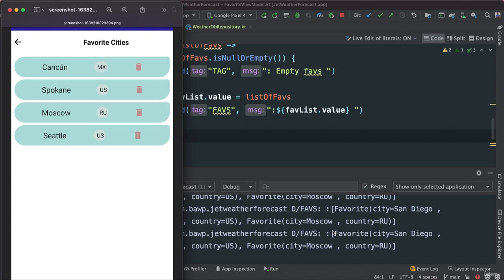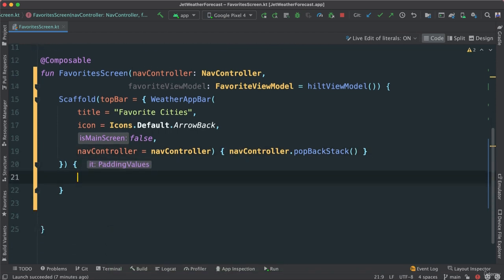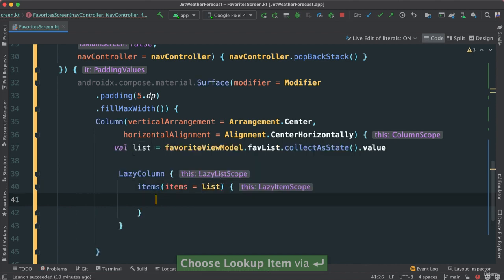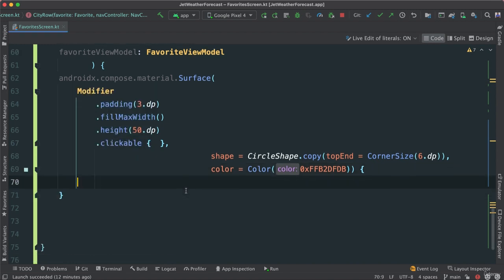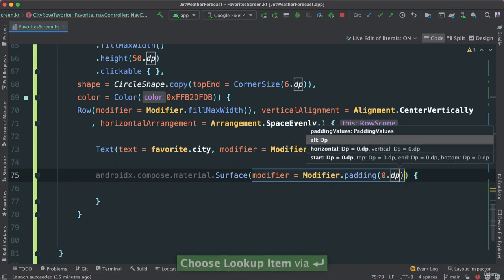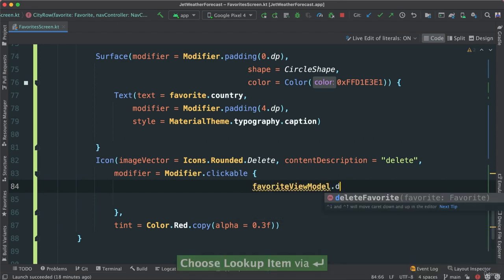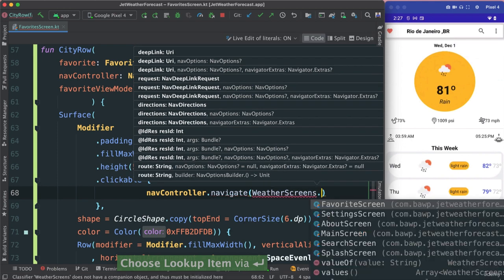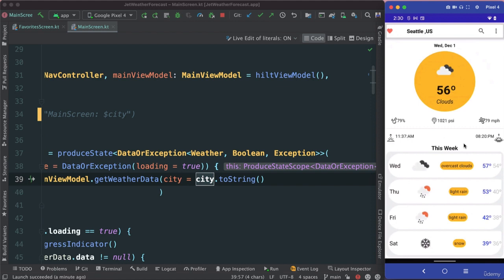208 Showing all Favorite Cities